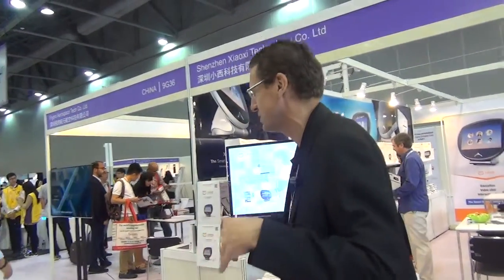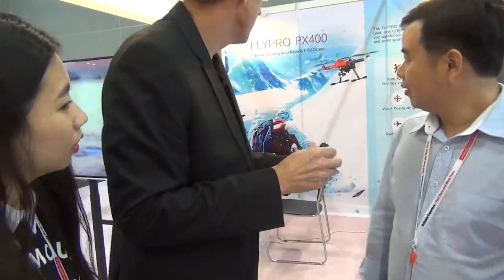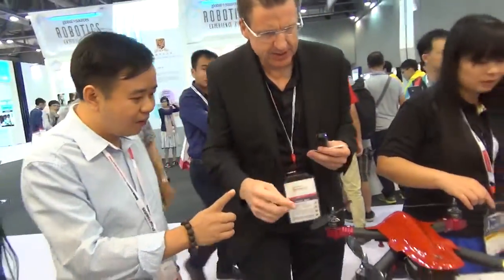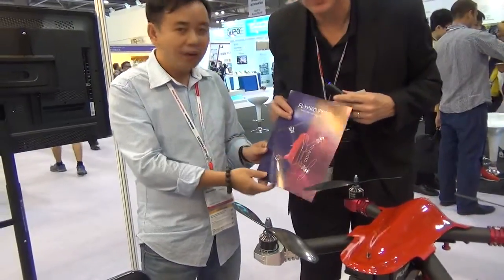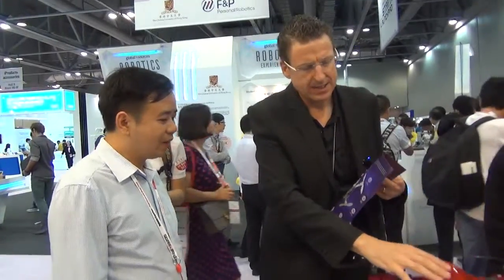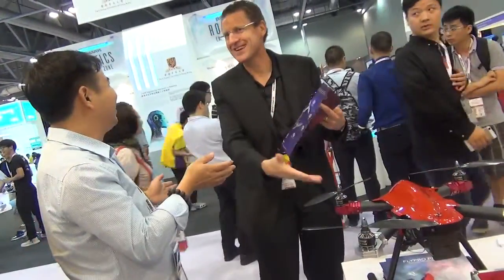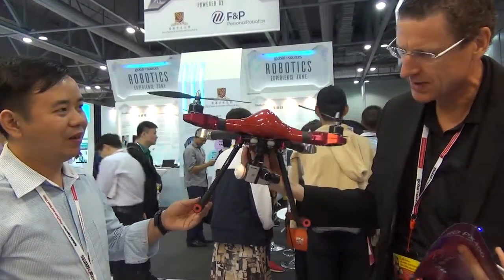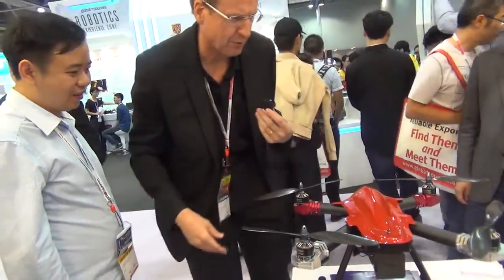D3 - Smart Drone PX400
GS2015 WK2-BV#06-
Steve shows us Smart drone PX400
(25 minutes; 1km range; 10m/s wind resistance; 1000 USD with free camera)

Distributors can contact Steve here:
Steve Zhang

Please join the China Sourcing Academy as a free member.
Our China Sourcing online courses suit a more sophisticated audience fitting the following profile:
Professional business people who know their product and sales channels back home but wish to learn about China sourcing from presenters who are based in China and have a proven track record of success.
Desire a China-direct (ideally factory-direct) relationship with sellers and not afraid to travel overseas in the interest of building a better business.
Plan to place medium to large sized orders.
Have customers who are serious about price, quality, lead time and the protection of Intellectual Property.
Business owners and HR managers who wish to outsource training and validation that staff have achieved a certain level of China business understanding.
If you are importing or thinking about importing products from China, and would like to learn the best practices and avoid common pitfalls... this online course is for you!